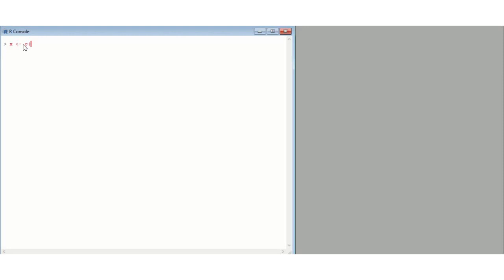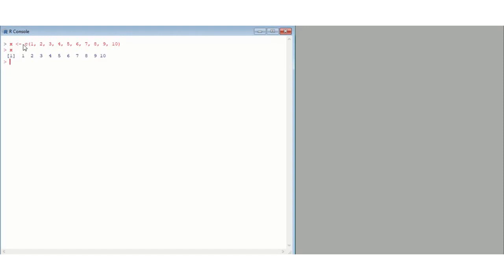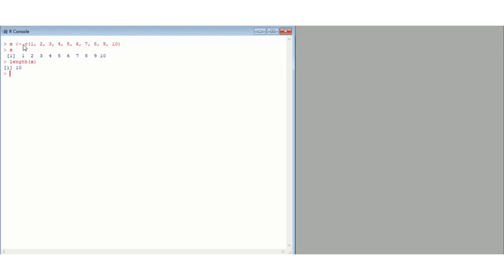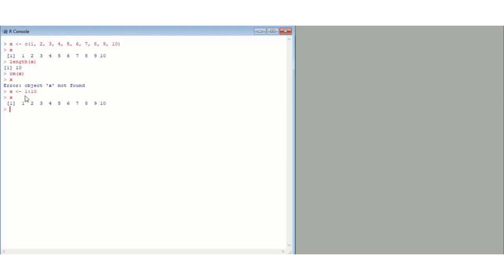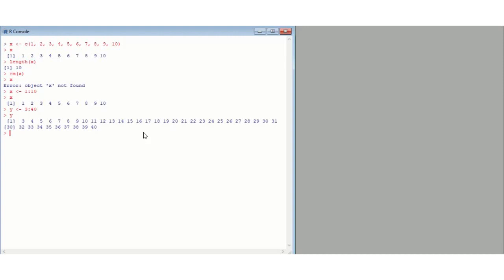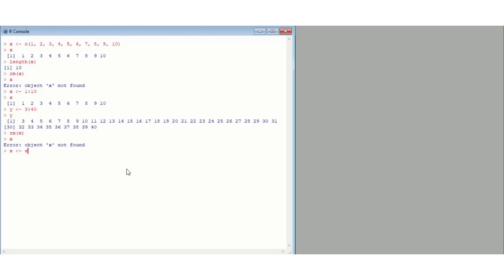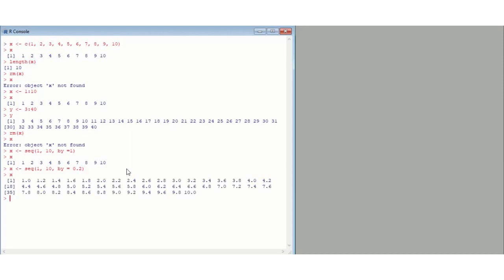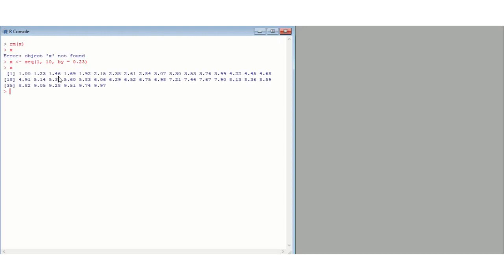R creating basic vectors || : operator, c() and seq()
We make the same vector (1, 2, 3, 4, 5, 6, 7, 8, 9, 10) in 3 different ways to demonstrate a few ways of creating vectors in R. We also explore the seq function for different values of 'by' to see how this affects the vector we create.
R is a great free statistical programming tool that can be downloaded